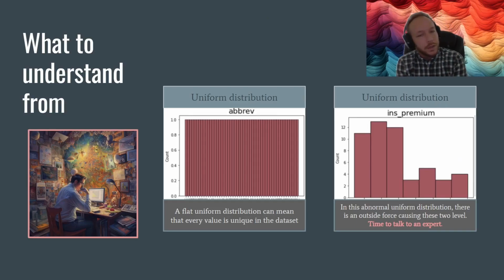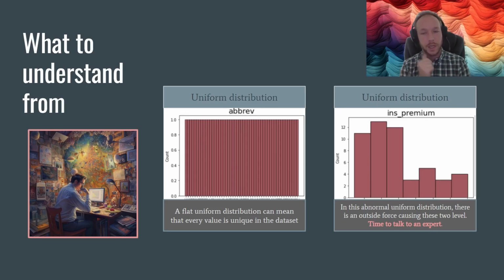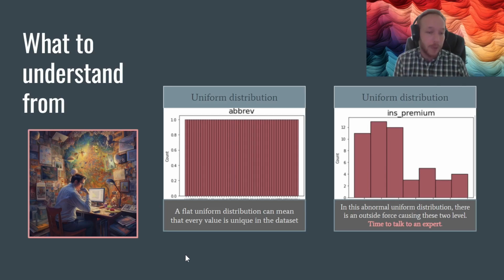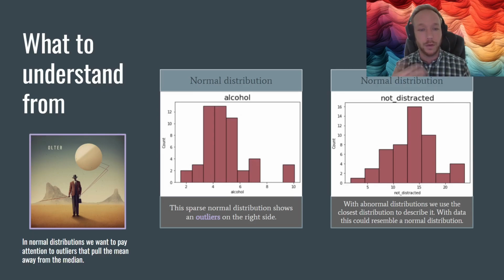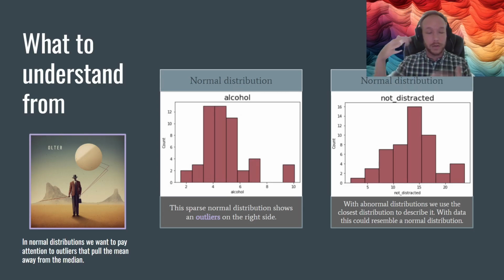Python Data Analysis Bootcamp - class 2 07 - What to Understand from the Each Type of Distribution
Find all Python Data Analysis Bootcamp Classes at DataSimple.education

Various distributions offer distinct insights and considerations. Encountering a multilevel uniform distribution, where values are equally likely across multiple levels, could indicate a complex data structure that warrants consultation with a subject matter expert for a deeper understanding. On the other hand, normal distributions serve as an excellent foundational model to describe data distributions, but deviations from this symmetric pattern, such as the presence of tails or outliers on either side, can signify interesting nuances or anomalies in the data that merit further investigation and statistical analysis.